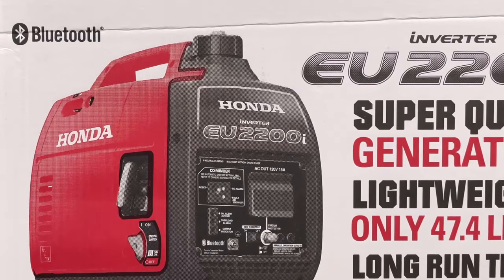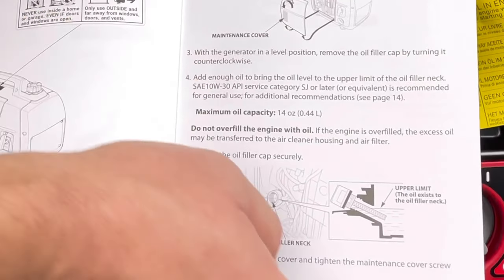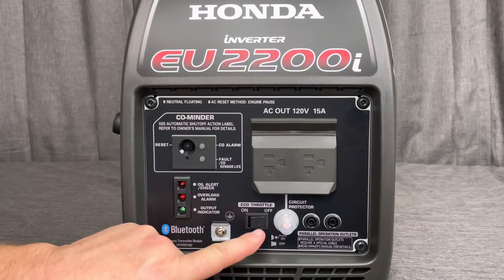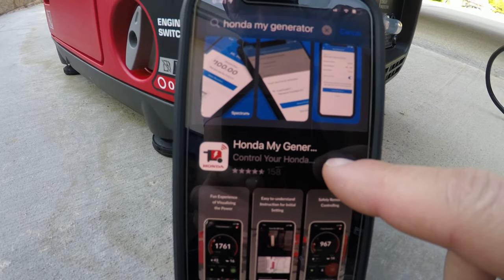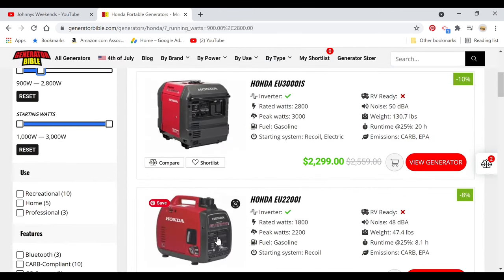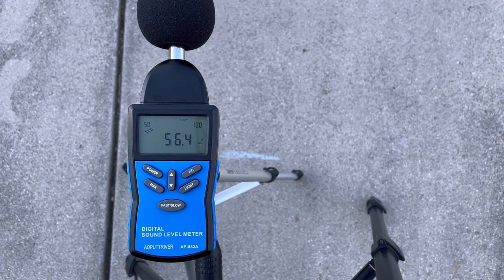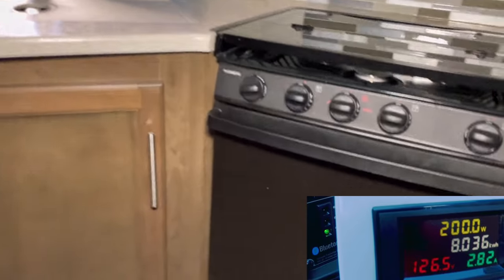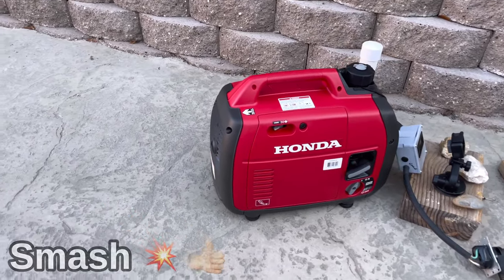Honda Eu2200i Inverter Generator Amazing small generator!!!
Unboxing and setup of the honda 2200i and full test with sound, weight, and load and Run test of 15k ac unit in a RV. Is this the best small gen or is it over priced..?

Honda 2200I
Honda 2200i
Generac 2200
Portable Solar
Awesome 350 watt Heater
RV battery Meter

Everything ECOFLOW Discounts!

FULL SOLAR KITS & ECOFLOW , BUNDLE AND SAVE!!!

Level mate pro

AWESOME BUDGET BATTERY Chins w/ low temp and blue tooth!

Surecan Gas can

303 Aero space Protectant

Outland Propane fire pit!!

As an Associate I earn from qualifying purchases, if you purchase something I earn a small commission, if you do thank you so much as it helps creators like me to continue to bring content for viewers.👍👊😊